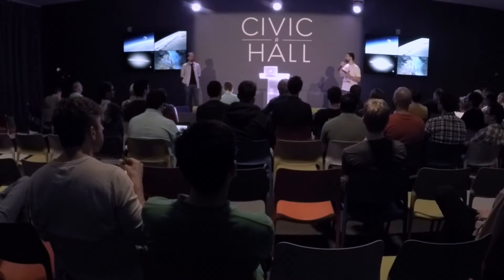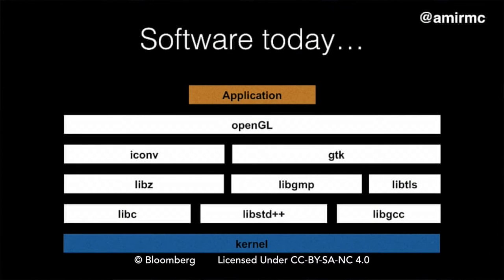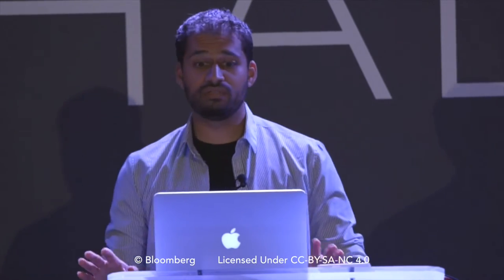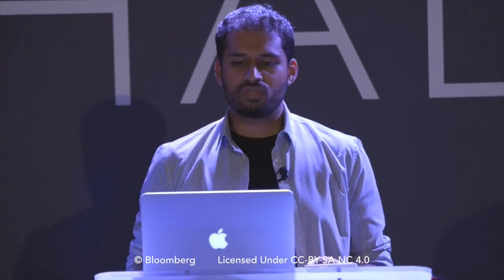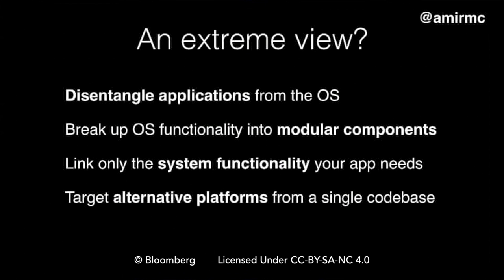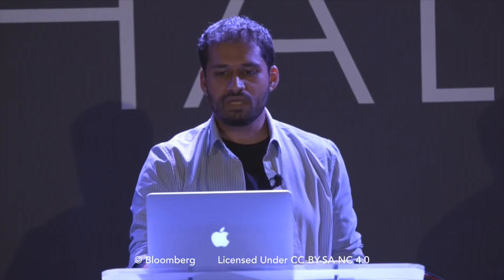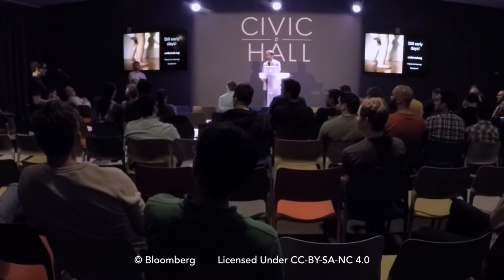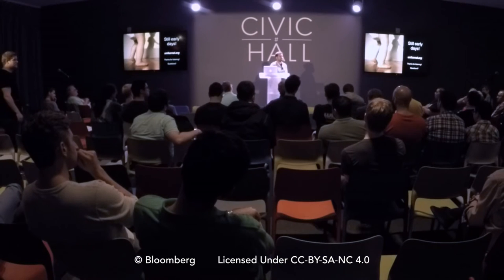NYLUG Presents: Amir Chaudhry -on- Unikernels - What Are They Good For?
Word of unikernels is beginning to spread, especially the benefits around their lean size and portability. This portability comes from using only the necessary libraries that an application needs, along with the ability to swap out those libraries to target different environments (e.g. x86, ARM, JavaScript, etc) — all without changing the application code.

This talk presents a brief overview of current methods of computing as well as the basics of unikernels. Amir works through an example that demonstrates the benefits of using libraries this way, going from local development through to considering deployment.  Such approaches will be important for things like IoT software development and distributed systems.

Speaker Bio:
Amir Chaudhry works at Docker to make unikernels accessible to developers everywhere, and is the Community Manager for MirageOS. Most of his time is spent on open source efforts and he's a big fan of automation to maximise developer impact. In previous lives he led operations at a medical device start-up, created a seed investing programme, and been a board observer.  Amir also has a diverse academic background with an MSci in Physics and a PhD in Neuroscience.  When not working on unikernels, Amir is probably looking at the sky and wondering when he can next go skydiving.